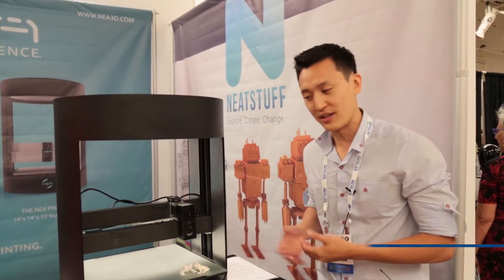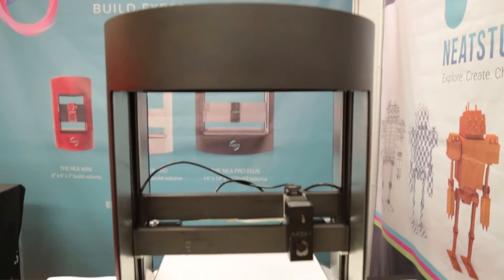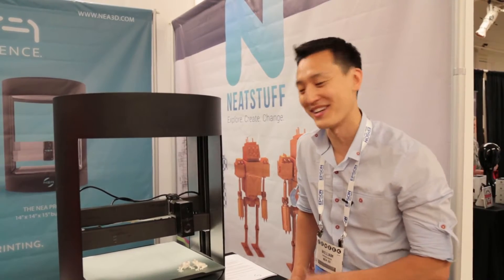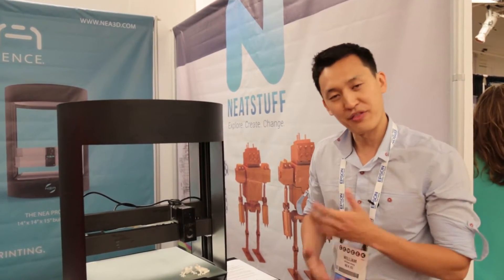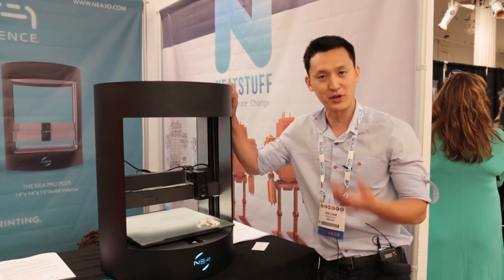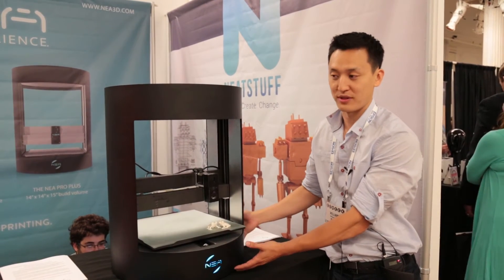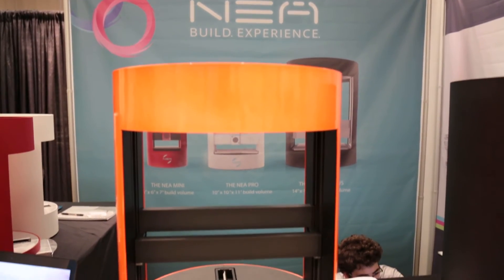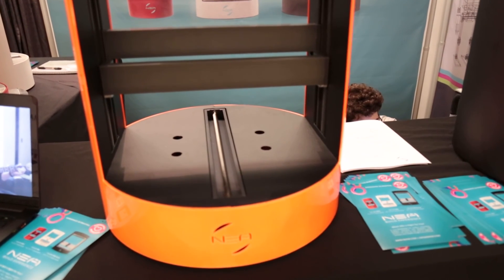CE Week 2015: NEA Showcases Modular 3D Printers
NEA 3D printers use technology called "Fused Filament Fabrication" or "FFF", which the company compares to a tiny glue gun that extrudes melted plastic filament out the hot end. The printers are designed to aid artists in their work.